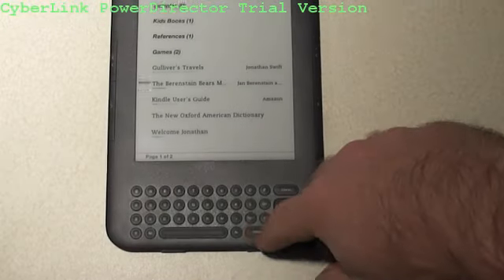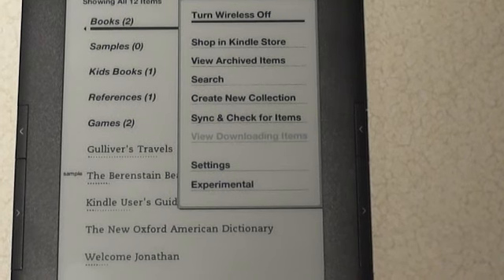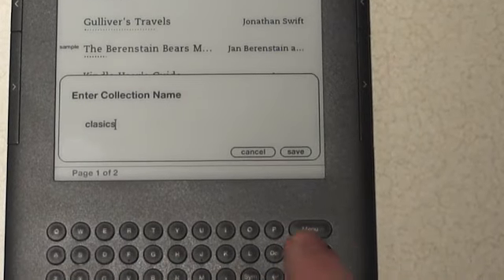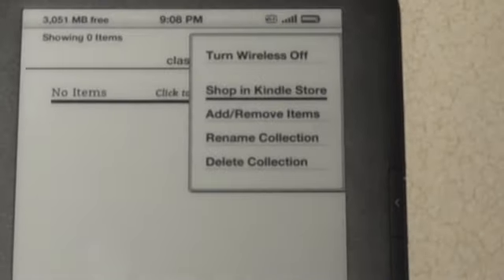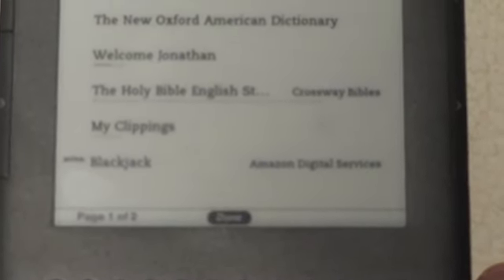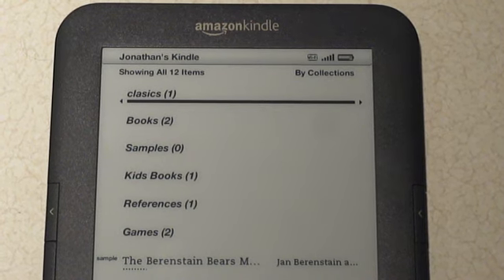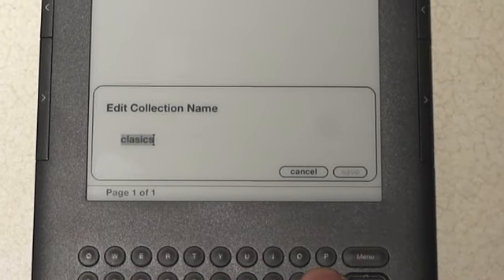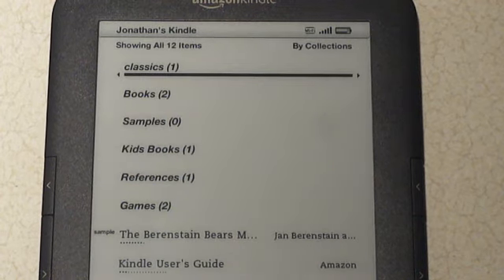Tech Tip #3 Kindle - How to use Collections on your Kindle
How to create a collection, add a book, and rename a collection in your Kindle. For more